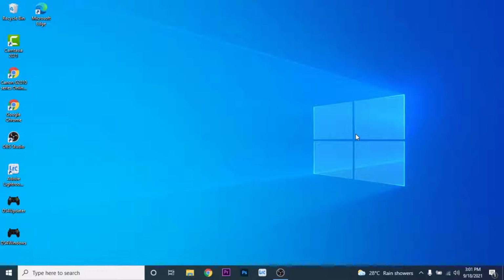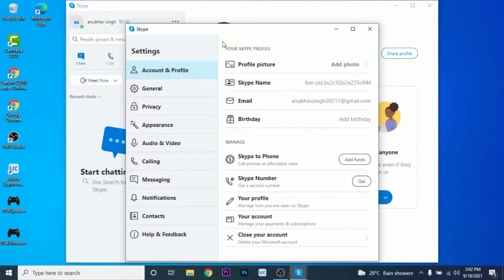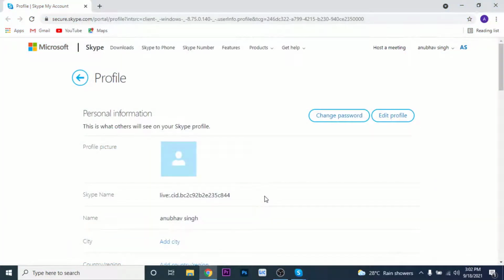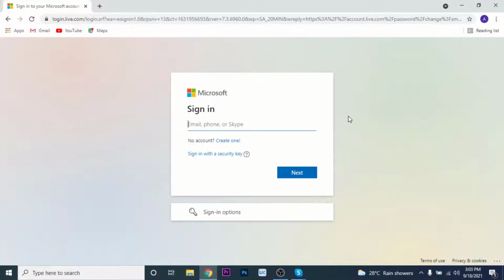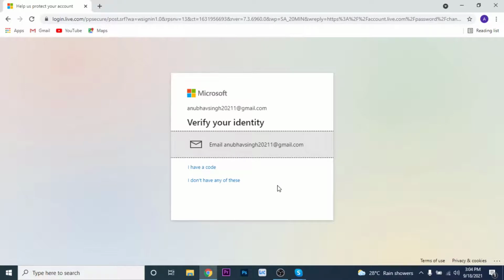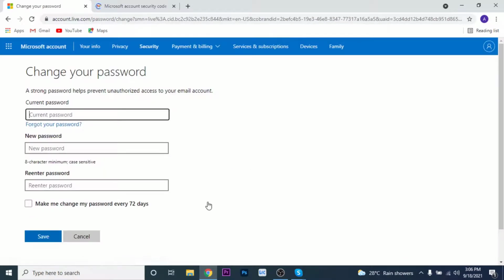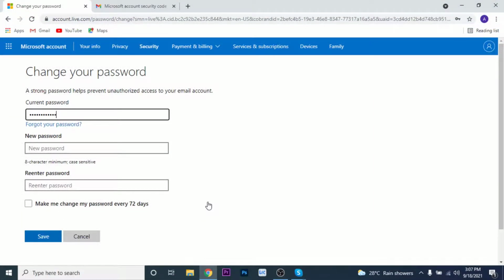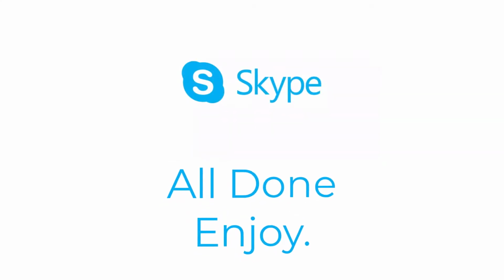How To Change Your Password on Skype l Skype.com 2021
Have you been wondering on how you can change password to a Skype Account?
This video guides you in easy step by step process to  change password to a Skype Account

Follow these simple steps:
1. Open Your skype app in windows
2. Sign-in to your account
3. Go to setting
4. Go to your profile option
5. Click on change password button
6. Create a new password
7. You're all Done.

How do I change my Skype password on my phone?

How do I change my Skype email and password?

How can I change my Skype password without Microsoft account?

How can I see my Skype password while logged in?